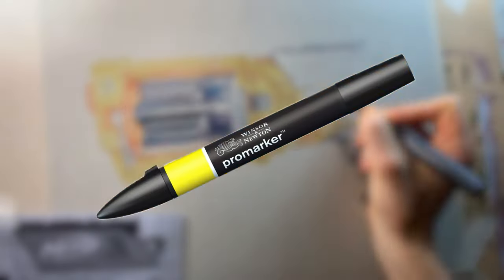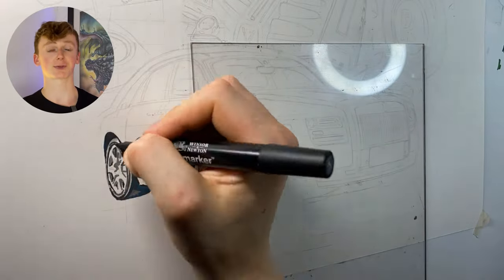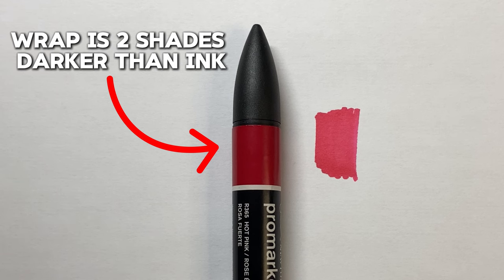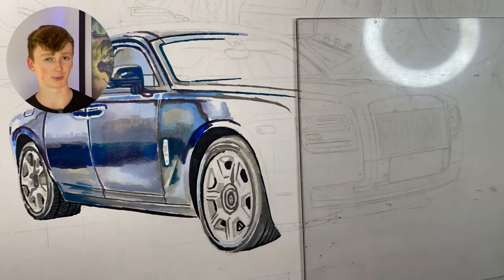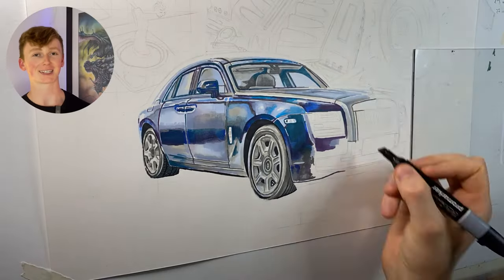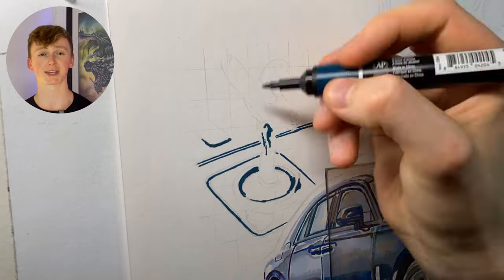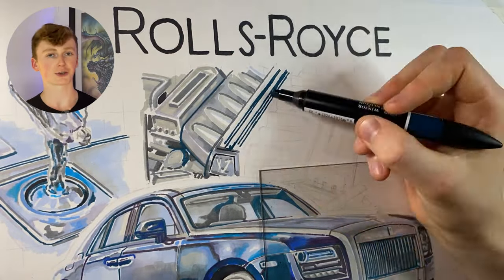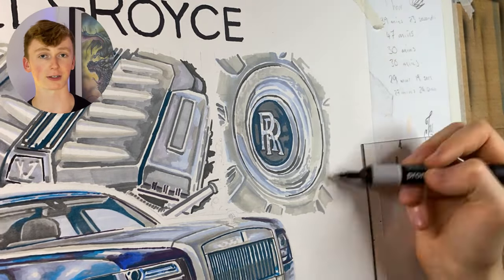Should You Get Windsor and Newton Promarkers?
I've been using Promarkers for about 2 years and in this video I'll share with you all the strengths and weaknesses I've found from using them!

If you'd like to learn to draw like me, check out my FREE drawing course: